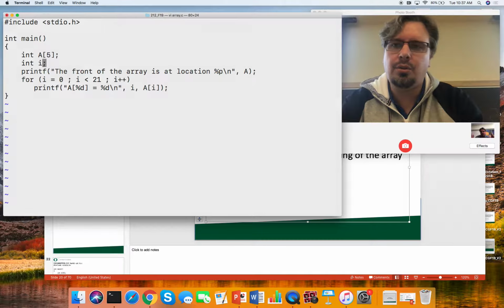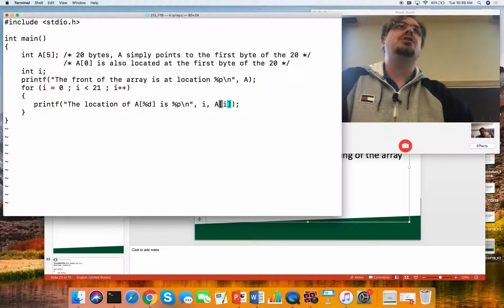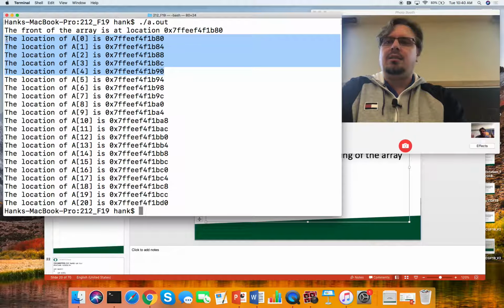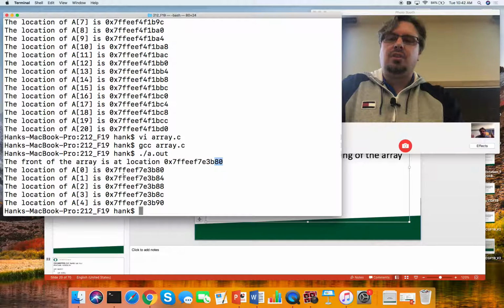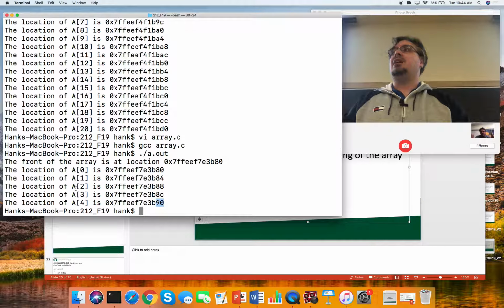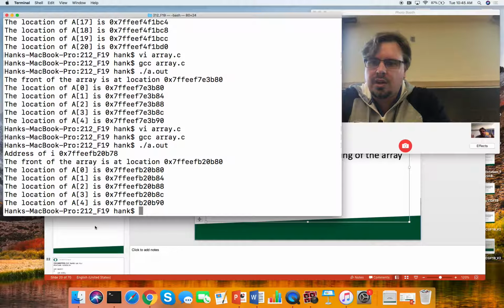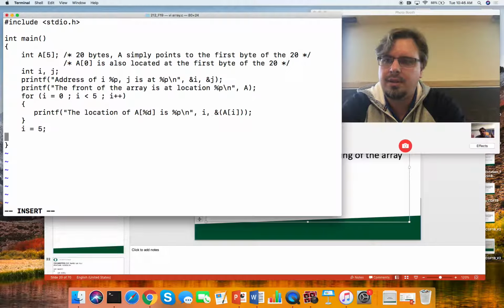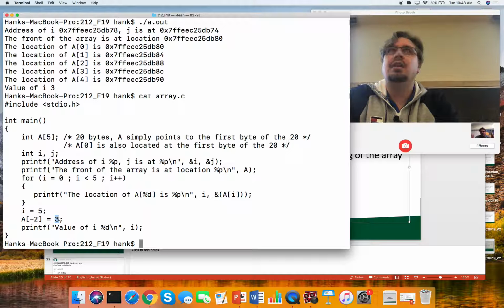CIS 212 F19, Lecture 5, Video #2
Looking at memory layout for arrays.  Example of an "array bounds write," i.e., writing to an array index outside the proper bounds and overwriting other memory.